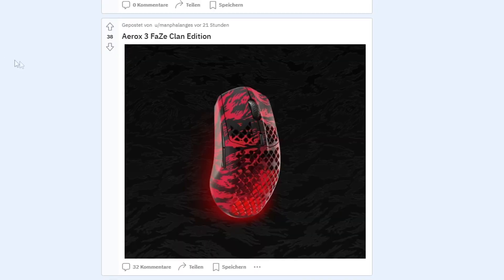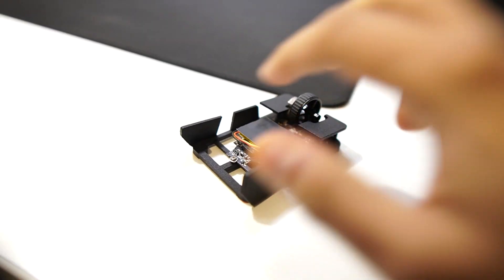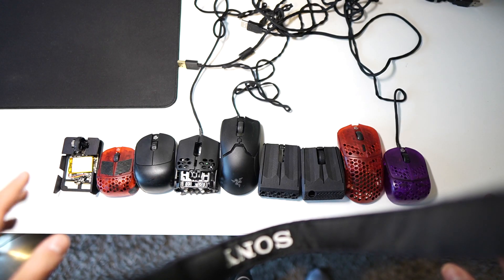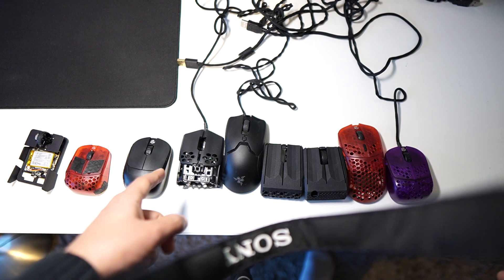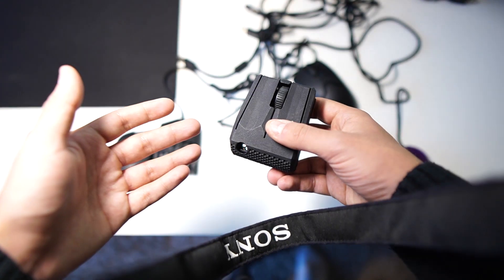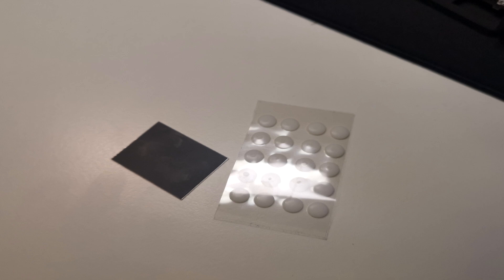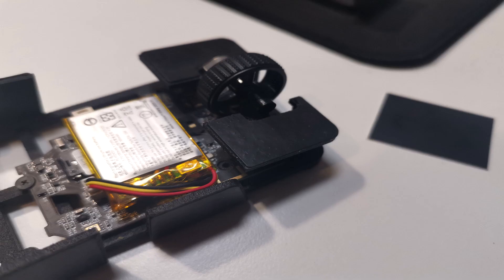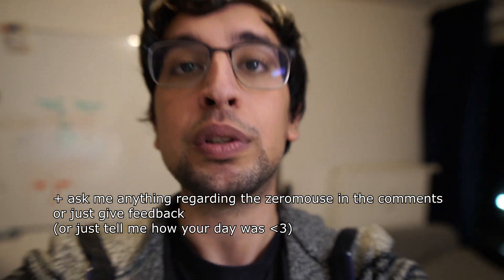Pure Insanity - Optimum Zeromouse Review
Things you need for a Battery mod:
100mah 3 cable battery:
Sh connector, config: 1.0mm, 100mm 10pcs 3p:
Heatshrink:
And double sided tape to stick the battery onto the back of the mouse

0:00 Intro
1:51 Left Handed Situation
2:17 Credentials
3:25 Material
4:30 Weight and Internals
5:03 Clicks and Soundtest
5:57 Scrollwheel
6:31 Sidebuttons
6:58 Dimensions and Shape
8:18 Mice Comparison
15:48 Assembly
19:25 Skates and Grip Tape
20:12 Price and Alternatives
22:03 Conclusion